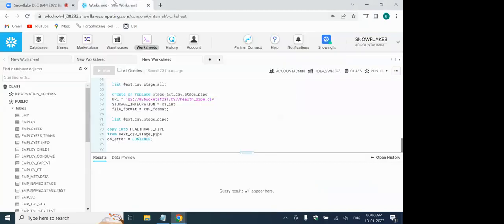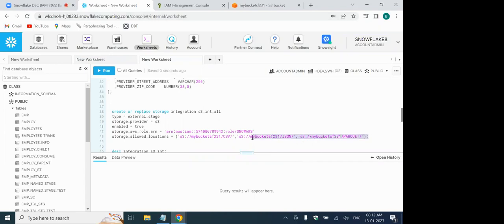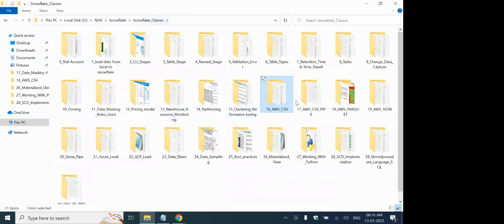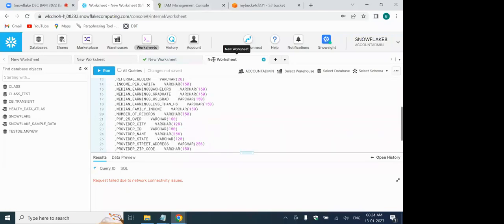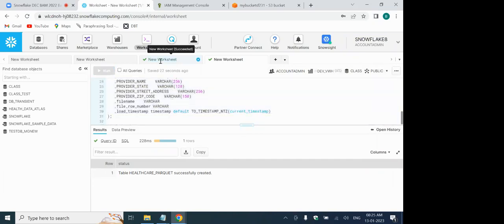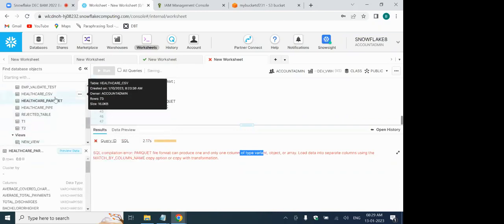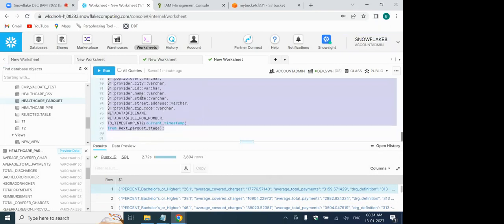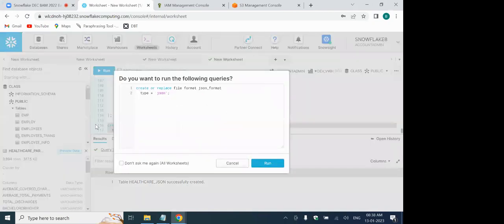19 and 20 Class Video Dec 8AM Batch